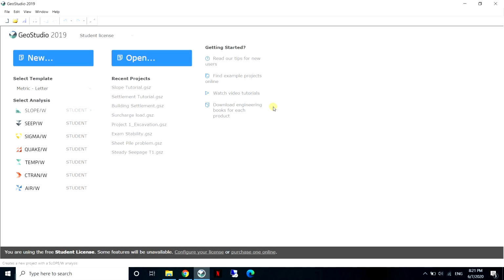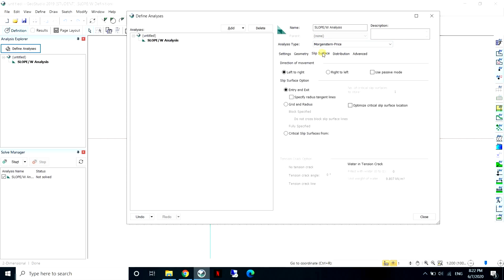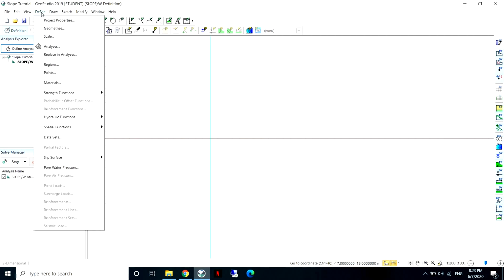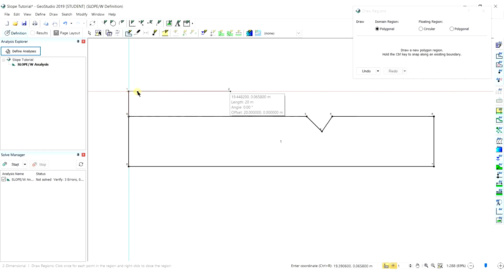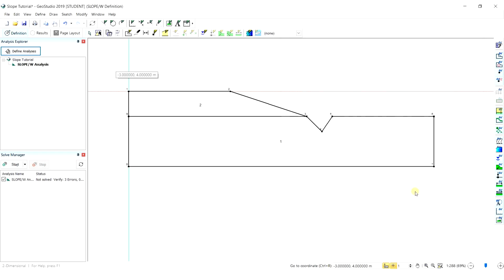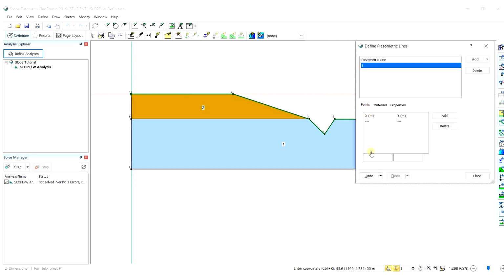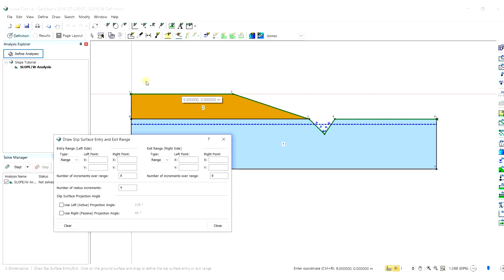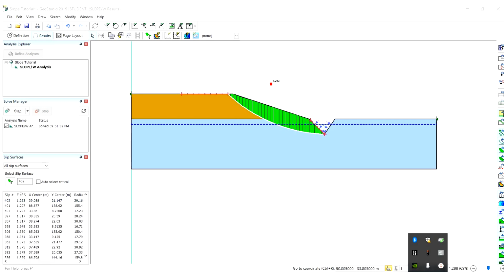Slope/W Tutorial - Embankment Slope Stability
Setting up and running a simple slope stability for a road embankment in Geostudio Slope/W module